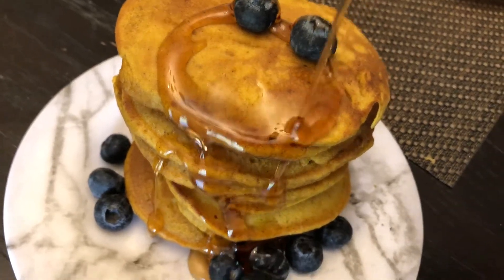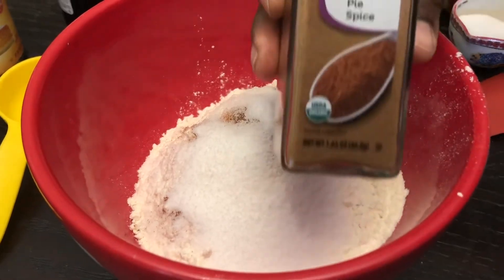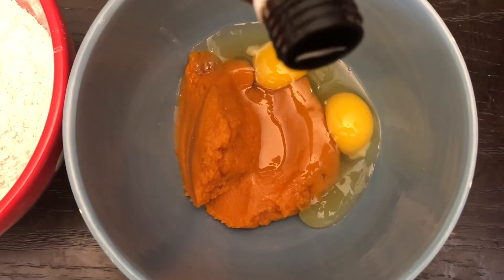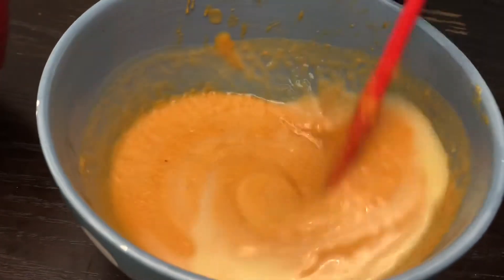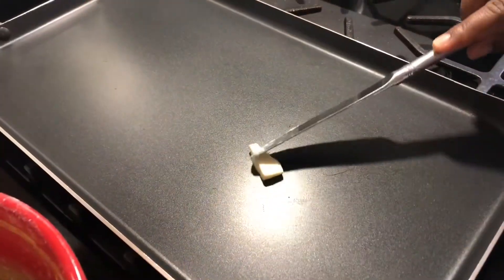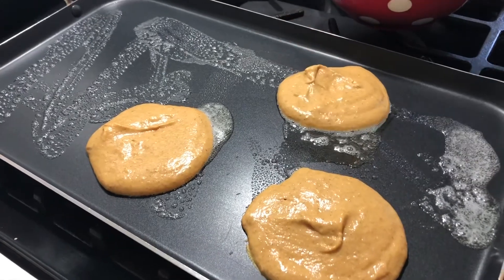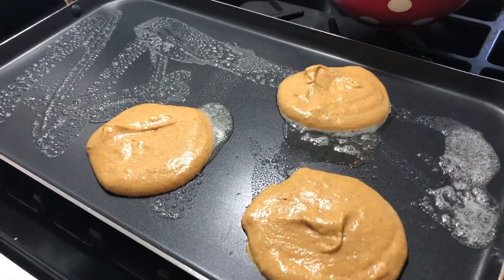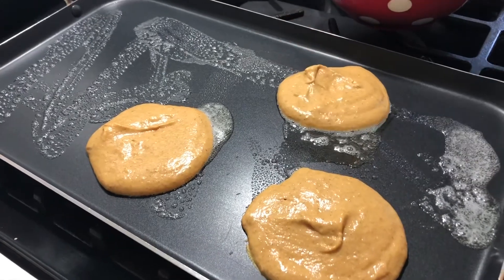PUMPKIN SPICED PANCAKES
Pumpkin spice pancakes

 These Pumpkin Spice Pancakes are a delicious fall breakfast packed with pumpkin!

Kitchen yetu

Pumpkin spice pancakes
Ingredients
2 cups all purpose flour
 11/2 teaspoon baking powder
2 teaspoon Cinnamon
1/2 cup sugar
I teaspoon Pumpkin pie spice
I can pumpkin purée
2 eggs
I teaspoon vanilla extract
I cup milk